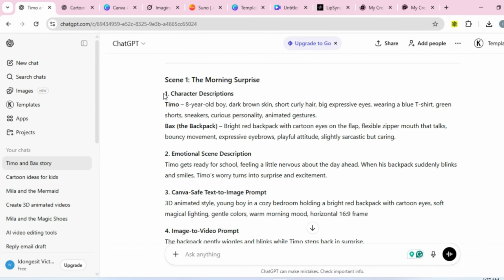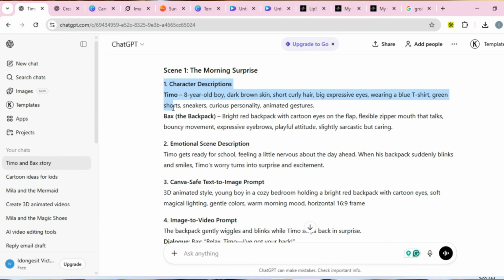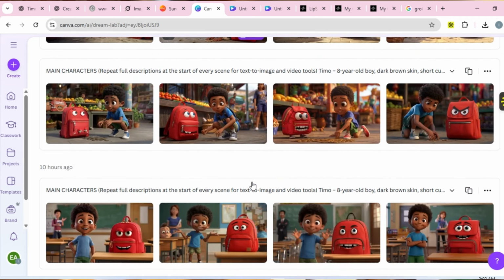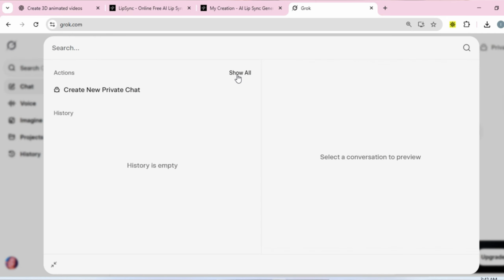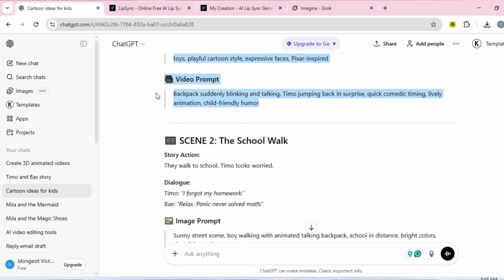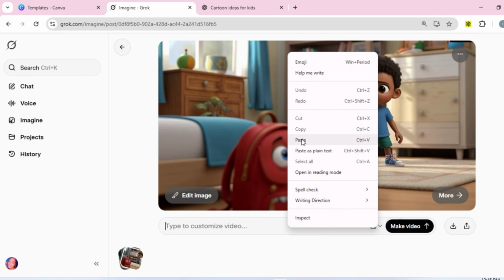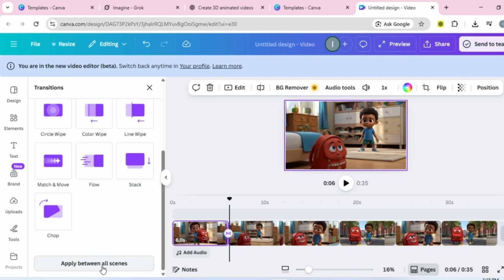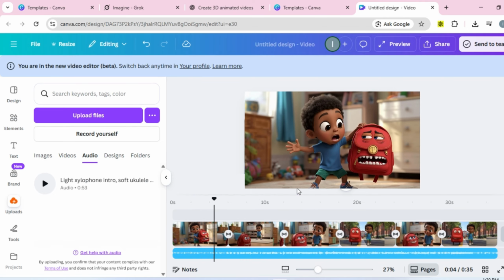How To Make An Animated Kids Story in Canva (With Lip sync)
Want to create high-quality animated videos at zero cost? In this tutorial, I’ll walk you through a simple Canva + AI workflow that helps you produce smooth, professional animations without spending a dime. Whether you’re a beginner, content creator, small business owner, teacher, or YouTuber, this free approach can completely change how you create videos.

Timestamp:
00:00 - Introduction
00:58 - Tutorial Overview & titles, and emojis following your guidelines Setup 📋
01:35 - Step. 1: Create Story with ChatGPT ✍️
02:12 - Step 2: Generate Images in Canva 🖼️
03:26 - Step 3: Animate with Gro AI ⚡
04:04 - Step 4: Continue Using Video Frames 🎞️
04:44 - Step 5: Edit & Assemble Story 🎥
05:24 - Final Preview & Wrap-up 🎯